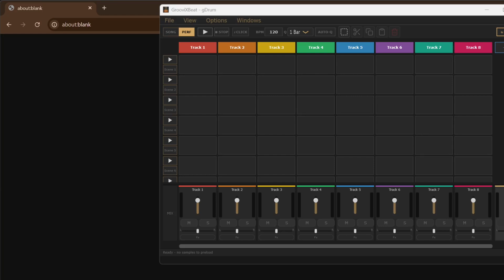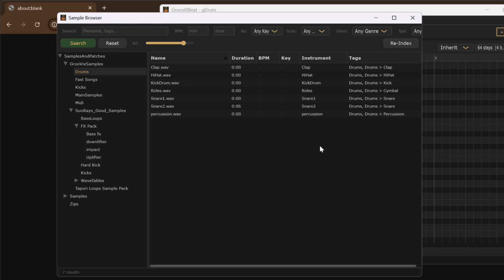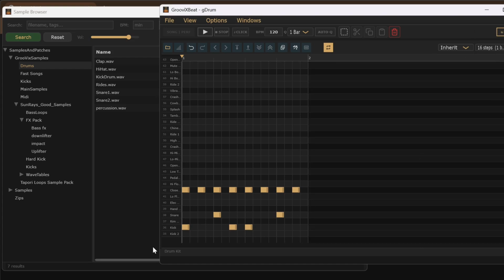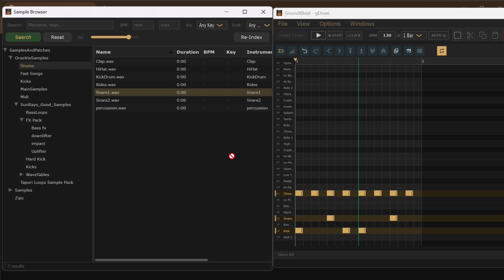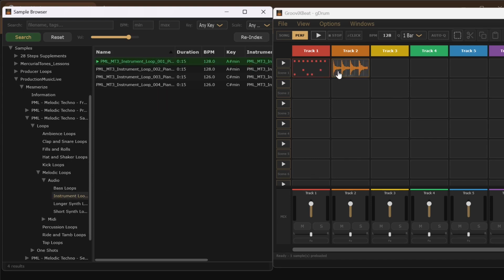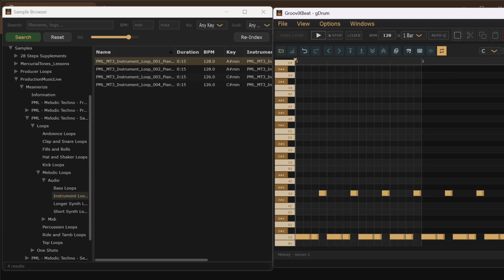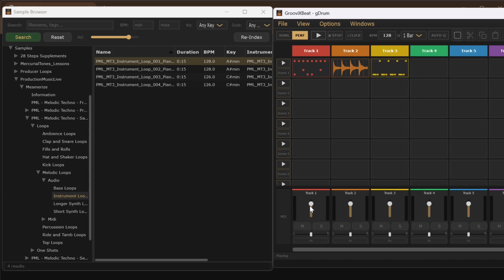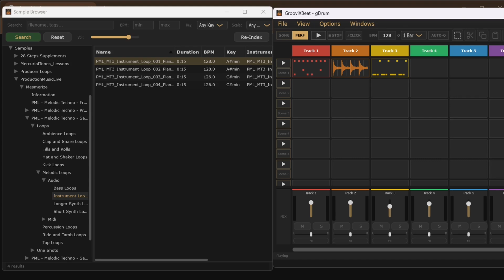04. Using Drum Kits , Sample Browser and Mixer FX.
04. Using Drum Kits , Sample Browser and Mixer FX.
This video demonstrates how to create Drum Kit tracks using the piano editor and One Shots, an intro to use
the sample browser and Mixer.

GrooviXBeat is a simple yet powerful tool for composing and performing music from GroovixLabs.
You can start with sample loops and create a full songs. You can also start from simple midi note patterns and arrange them into complete songs using your VSTs.